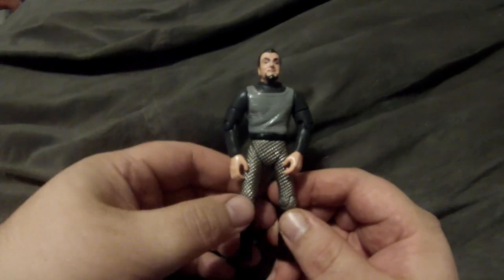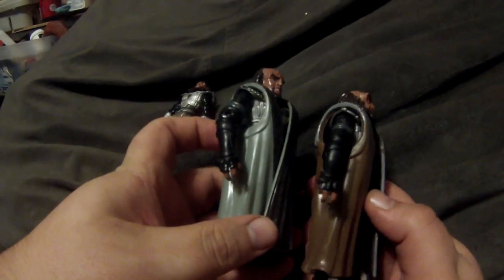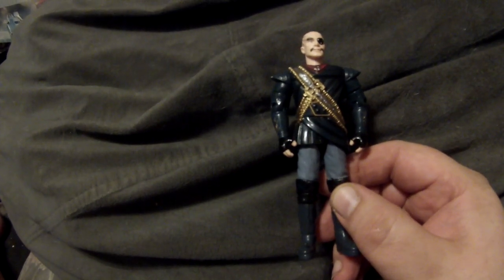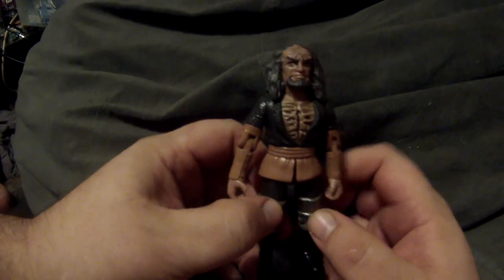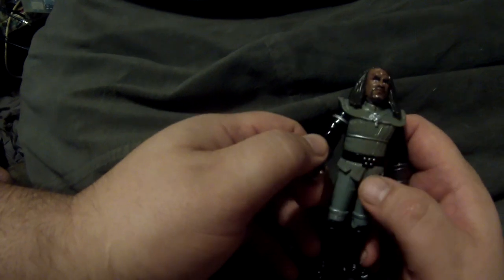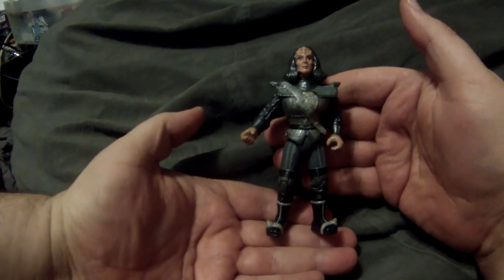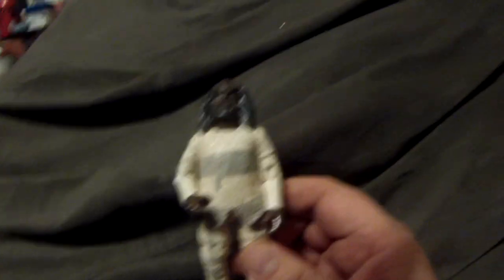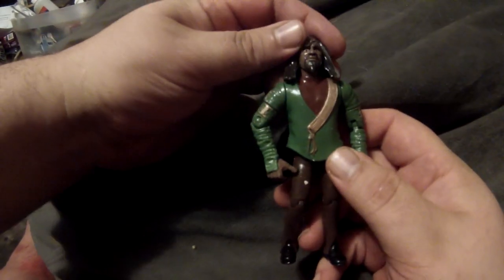Star Trek Klingon Figures and Customs Review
I take a look at some of the various playmates figures for  Star Trek Klingon species and a few customs I have made for that line.
Purchase art on etsy